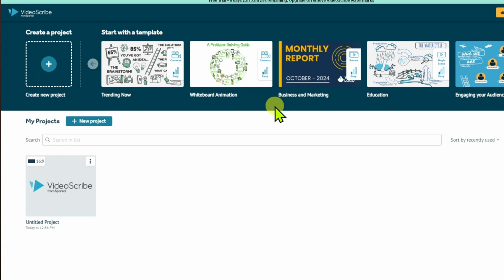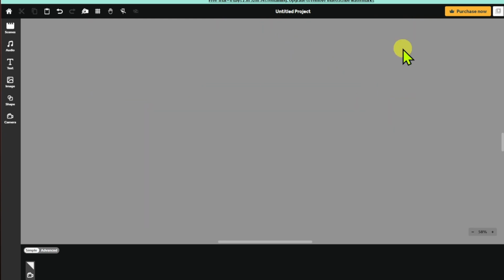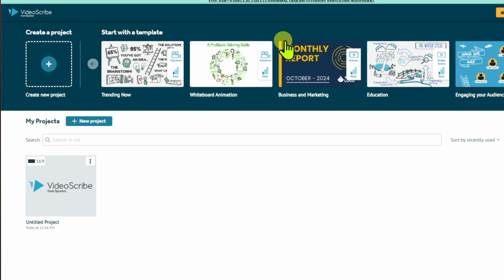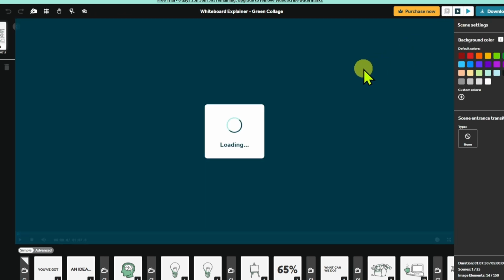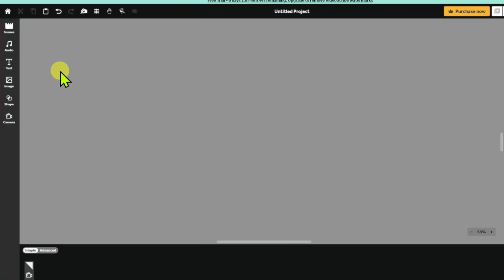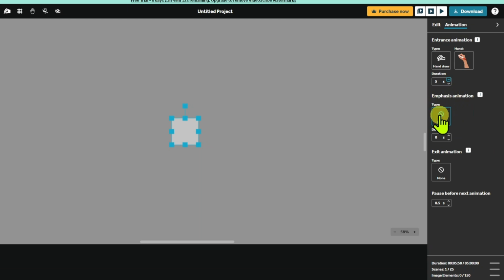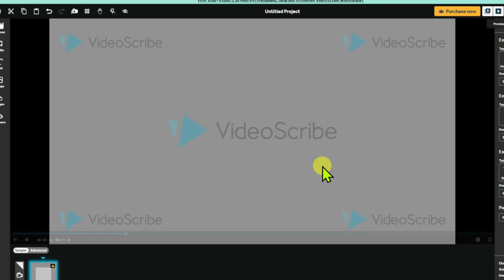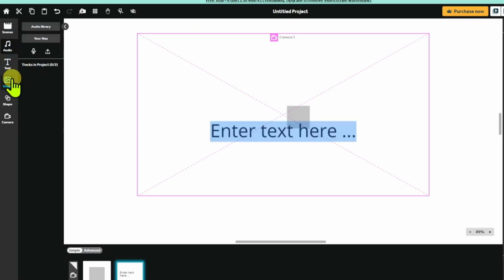Videoscribe Review - The Best Whiteboard Animation Software?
Videoscribe Review | Videoscribe Tutorial | How to use Videoscribe

In this comprehensive review, we dive deep into VideoScribe, a powerful tool for creating stunning whiteboard animation videos. Discover what VideoScribe is, how it works, and its best features that make it a favourite among educators and marketers. Whether you're looking to simplify complex topics, create engaging marketing content, or enhance your presentations, VideoScribe has you covered. Join us as we explore its user-friendly interface, extensive media library, and customizable options.

Timestamps
00:00 Introduction to VideoScribe
00:10 What is VideoScribe? Overview
00:29 Uses of VideoScribe in Different Fields
01:00 How VideoScribe works explained
01:35 Features of VideoScribe you’ll love
02:14 User-friendly interface of VideoScribe
02:57 Registering for a free trial
03:42 Starting your first project
04:15 Template demonstration in VideoScribe
05:31 Customizing animations in VideoScribe
06:01 Final thoughts and conclusion